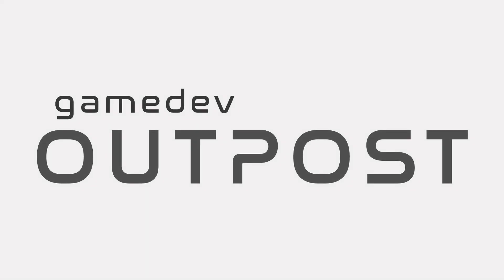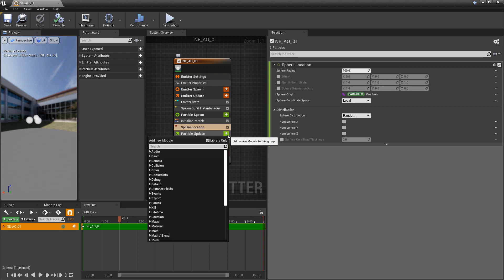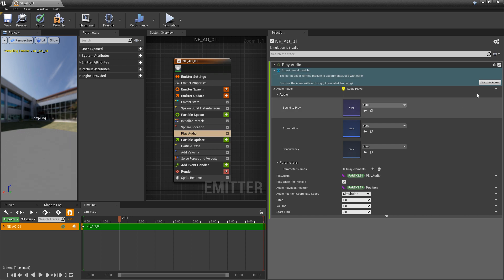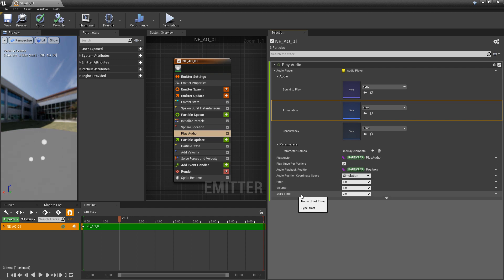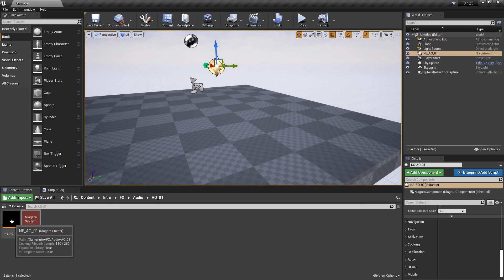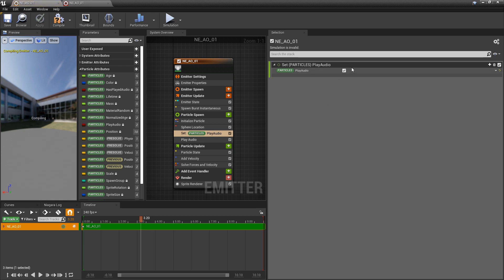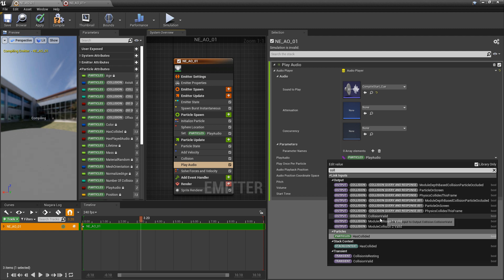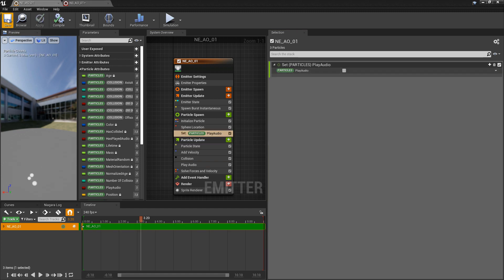UE4 - Niagara Audio - Part 1 - Play Audio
In this video we'll start to talk about Niagara and Audio in UE4.

Chapters:
0:00 Intro
0:22 Setup
1:17 Play Audio - Particle Spawn
1:48 Play Audio Explanation
2:35 Add Audio Cue
3:04 Niagara System Audio Test
3:22 Set Play Audio Bool
3:56 Test Play Audio True
4:20 Collision Audio Condition
5:10 Test Collision Audio
6:20 Play More than Once per particle